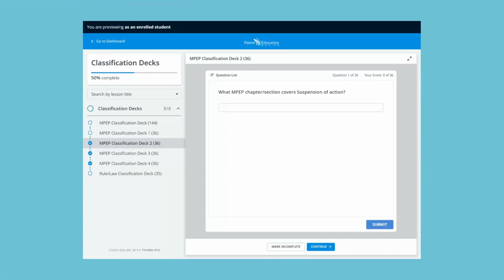Quiz Deck walkthrough from PES Patent Bar review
This video shows you how to use the Quiz Decks in the PES Patent Bar review. The Quiz Decks are like flashcards. Practicing with flashcard-like questions will allow you to learn by repetition. These are in addition to the Workbook Quizzes and offer another active learning method for you to learn the tested material.

Check out the complete video playlist for more walkthroughs of the PES Patent Bar review.